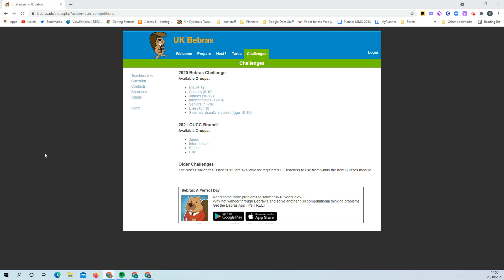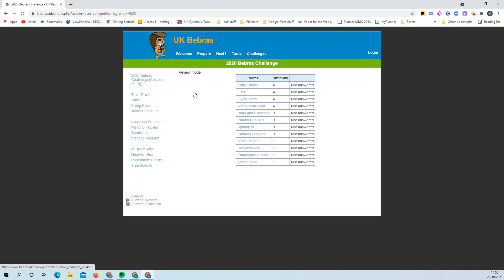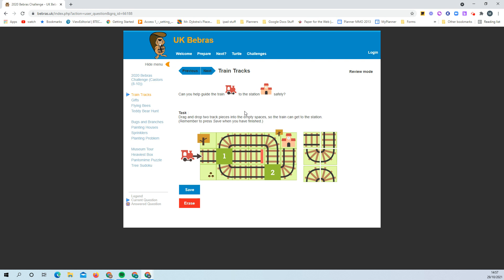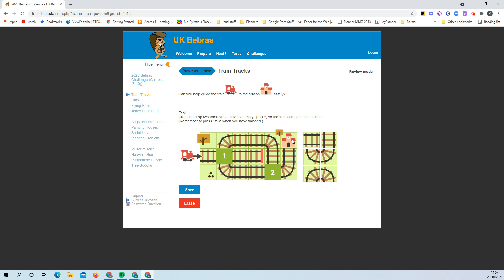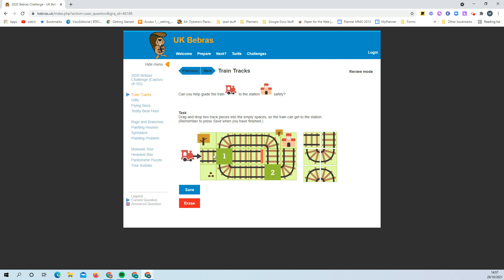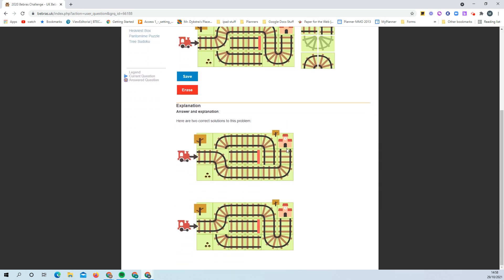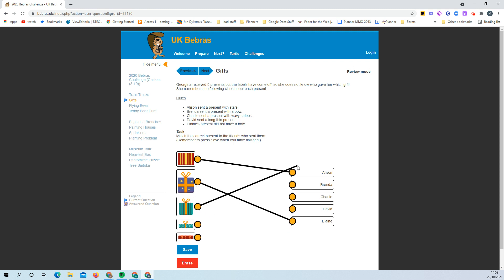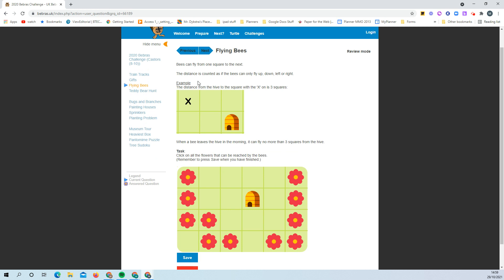Bebras 2021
How to use Bebras